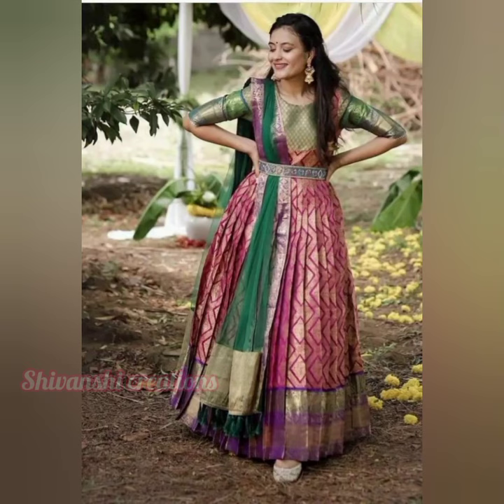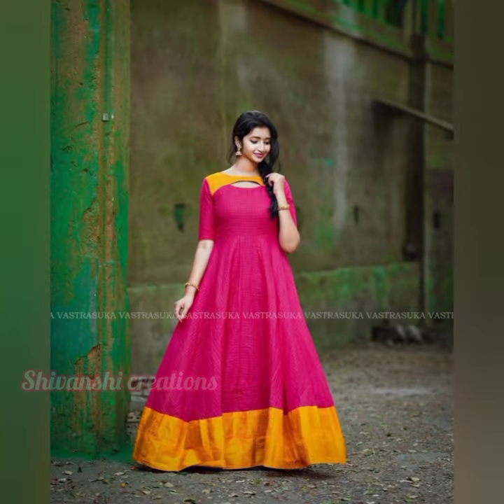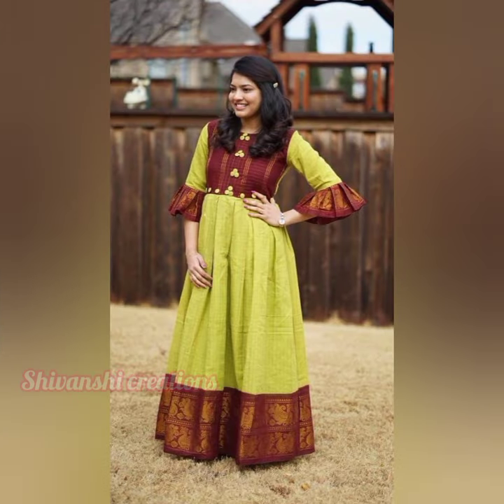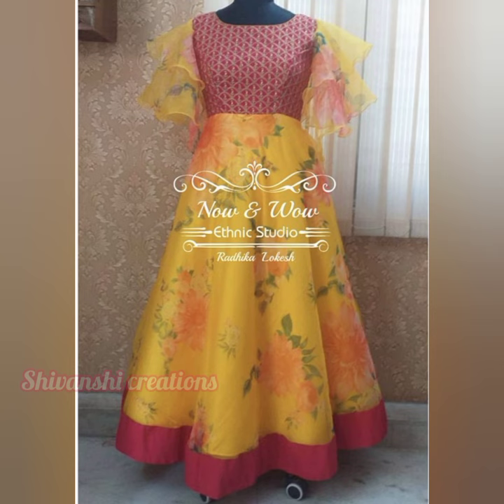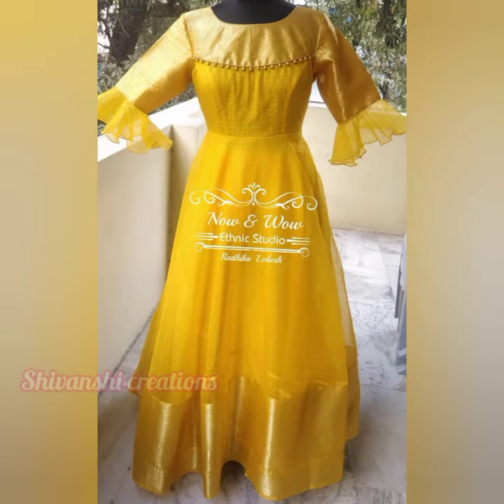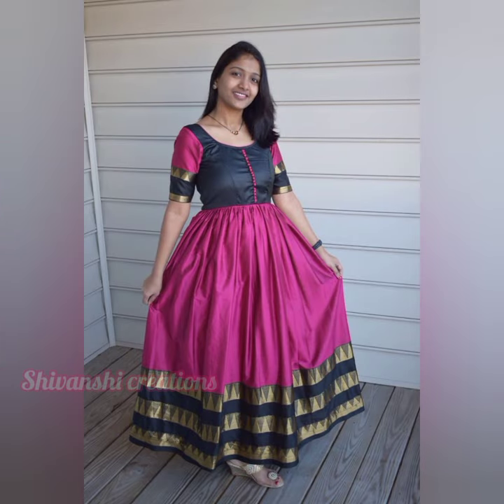Latest pattu long frock design ideas || trendy party weare long goun designs 2022